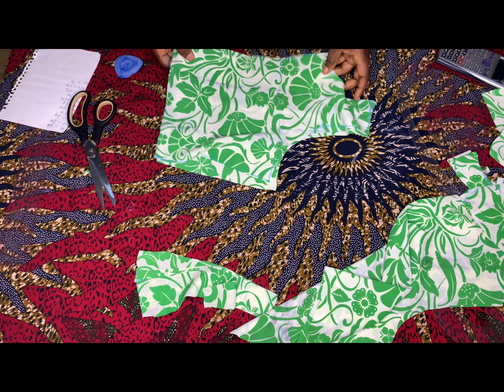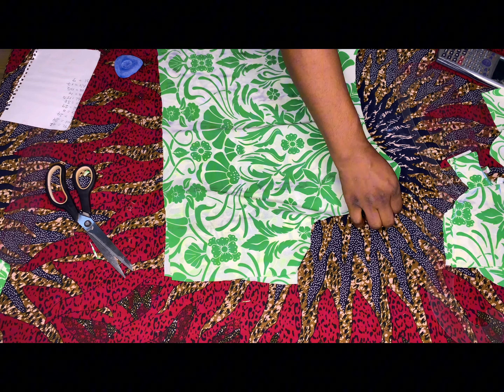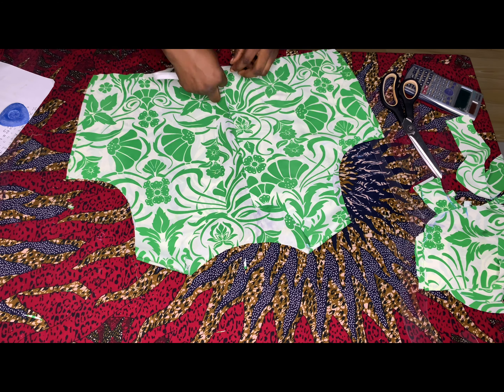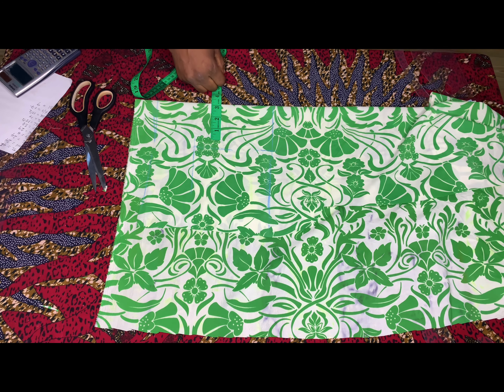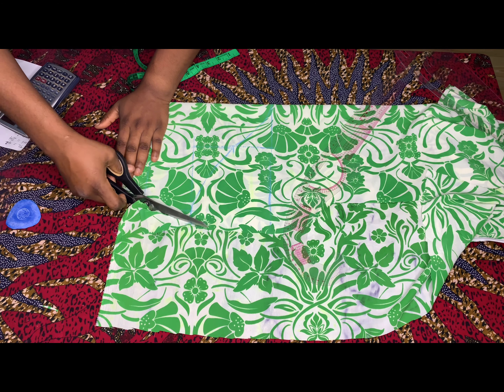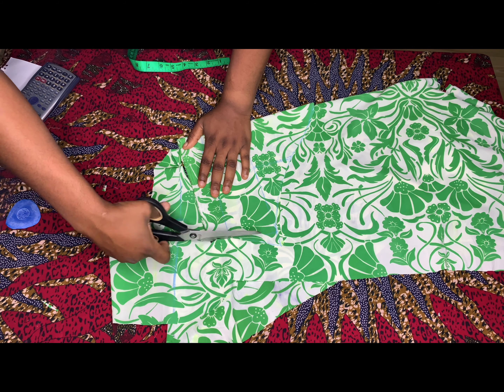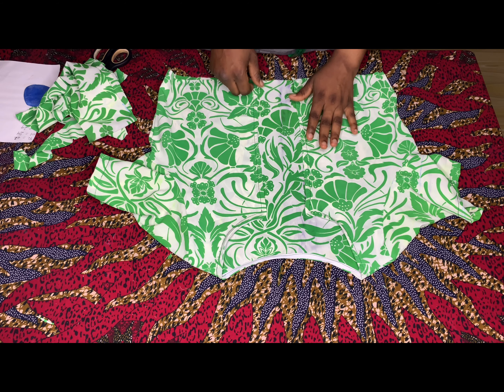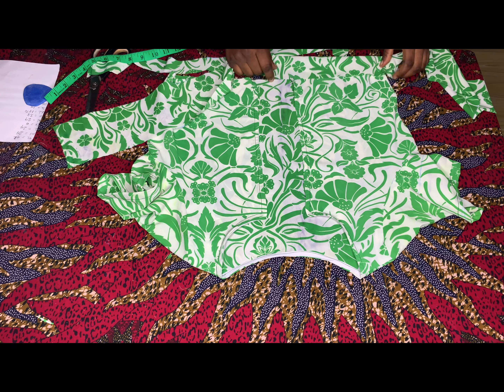How To Cut and Sew a Crop Top with a Basic Sleeve/Prt2/ Detailed Tutorial/BEGINNERS FRIENDLY!!!tuto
I Made Sure I Explained In Details on How To Cut and Sew  a Crop Top and a Pant from scratch! It’s Beginners friendly!

✅ I used 2.5 yards of Chiffon Material!
Measurements used:
Bust:35”
Waist:29”
Blouse length 15/16”
Sleeve length:9”
Shoulder:14”
Trouser length:42”+2” for helming
Crotch:11”
Lap:24”
Hip:39”
THIS IS THE LINK TO THE FIRST VIDEO OF THIS TUTORIAL  👇👇👇